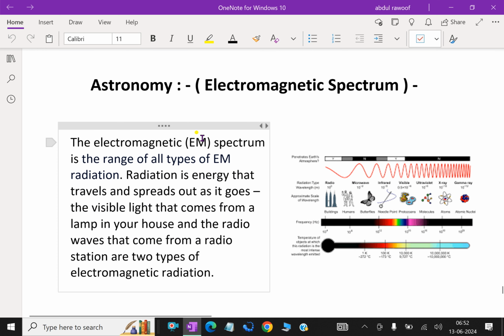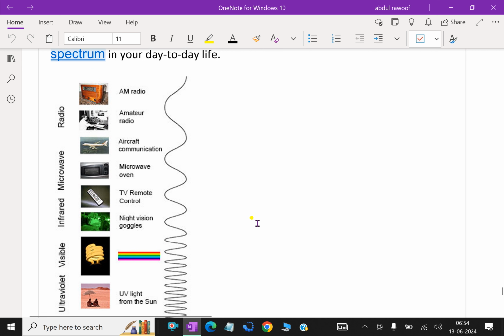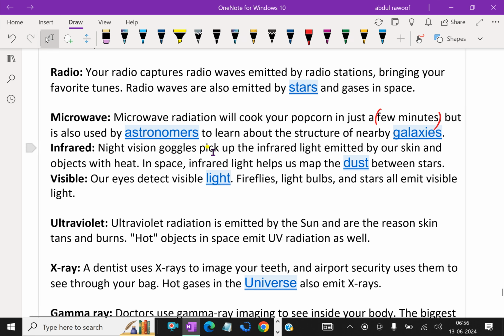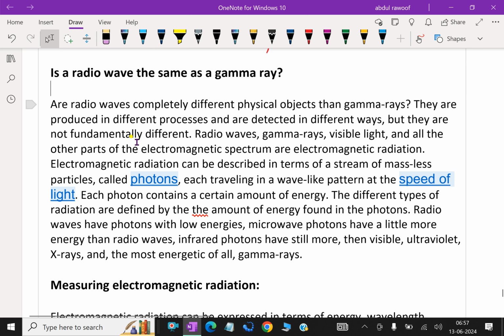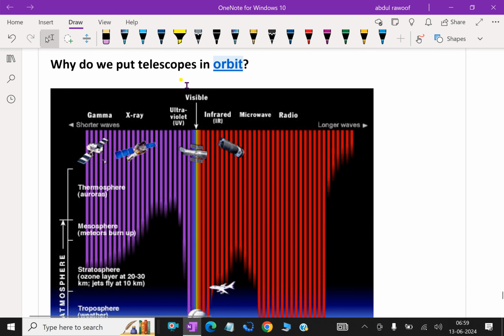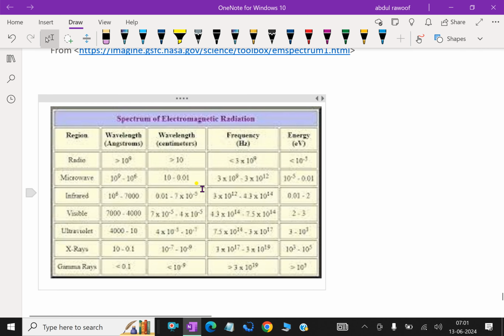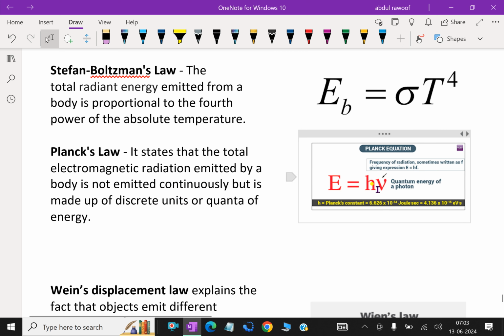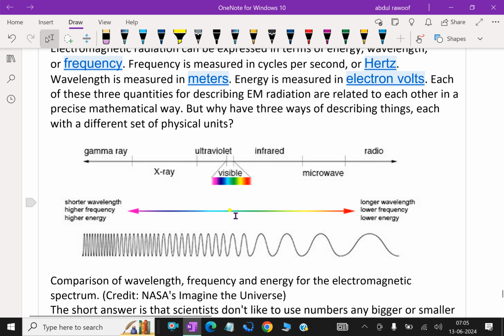Astronomy : - ( Electromagnetic Spectrum ) - 25.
The electromagnetic (EM) spectrum is the range of all types of EM radiation. Radiation is energy that travels and spreads out as it goes – the visible light that comes from a lamp in your house and the radio waves that come from a radio station are two types of electromagnetic radiation.